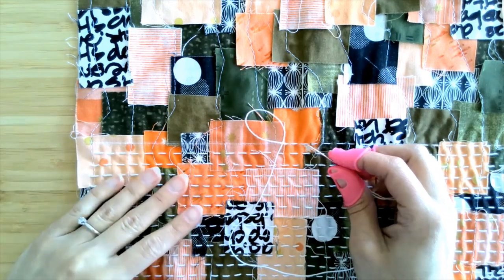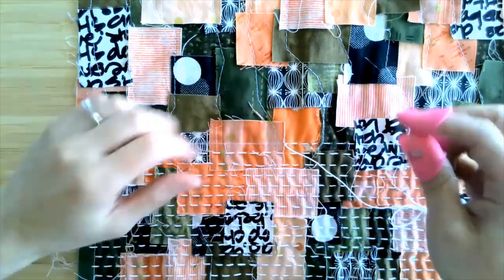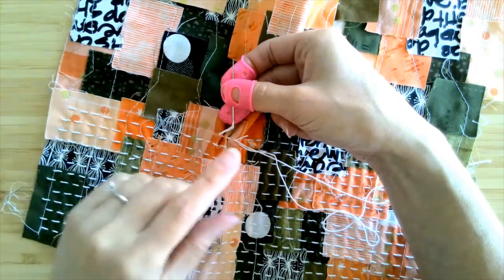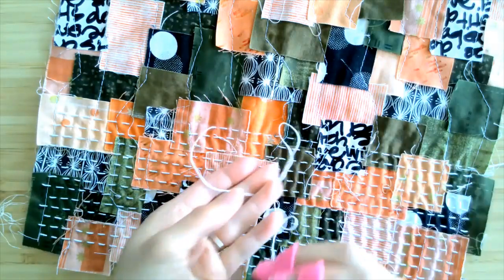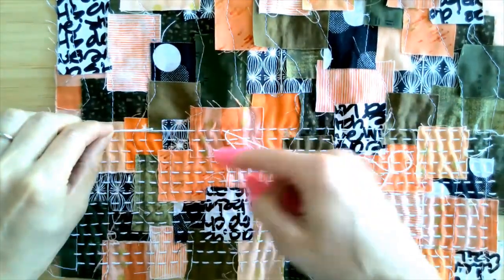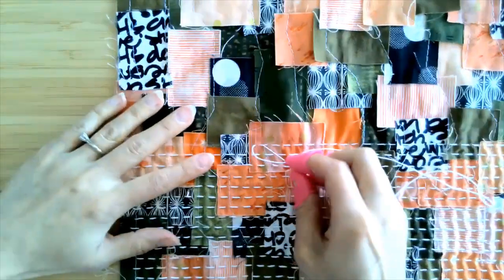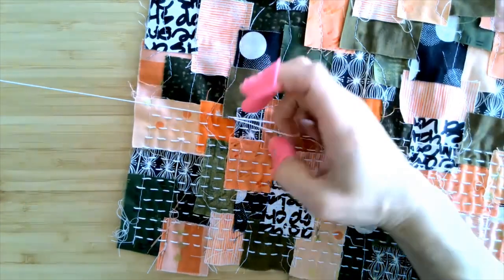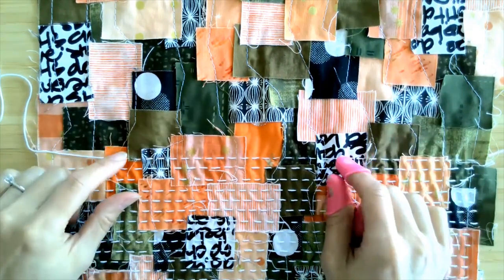Patchwork Sashiko Method: Pulling the Thread to Create Stitches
My Patchwork Sashiko Method involves a lot of little movements that when followed, add up to a more positive slow-stitching experience.  This video shares how I pull the thread through the fabric.  This step immediately proceeds pulling the needle through the fabric which I explain in a blog post on my
What's the best way to learn my method?  Take a class from me or purchase my Patchwork Sashiko Manual and a kit.  for all my offerings.  Thanks!